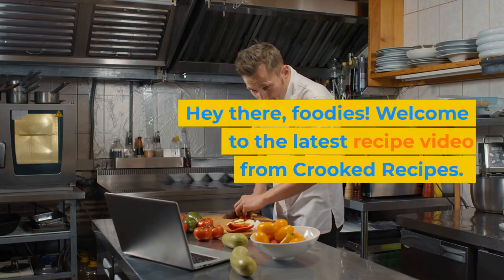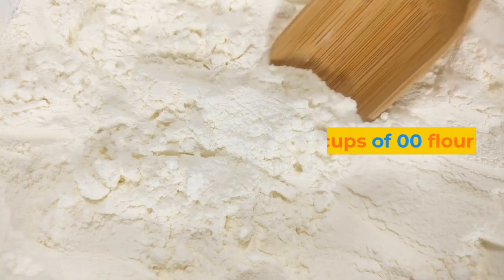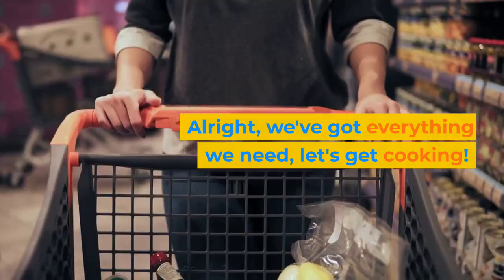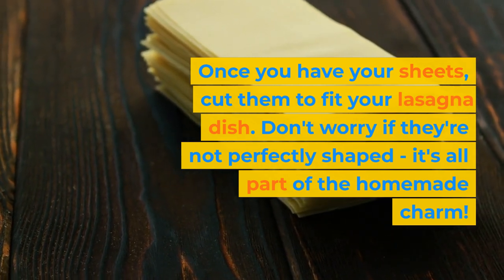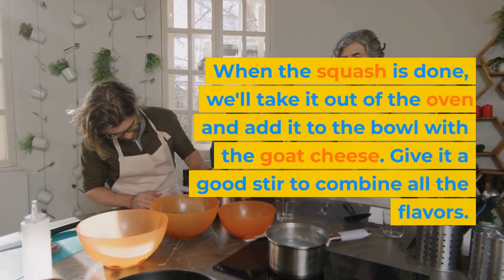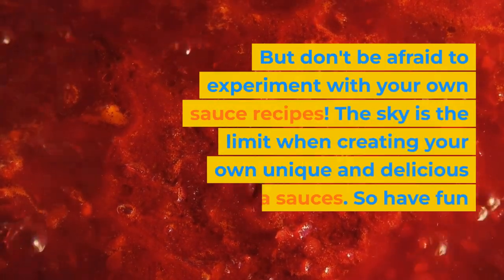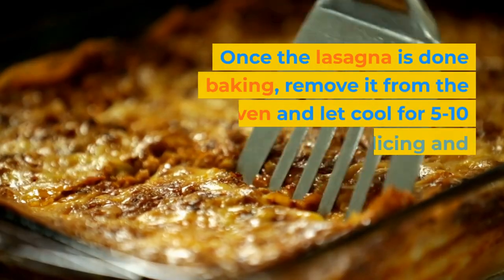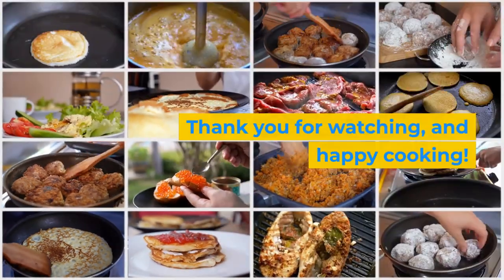New Recipe Video: Vegetarian Lasagna with Butternut Squash and Buttery Sage Red Pepper Sauce by AI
Looking for a delicious and unique lasagna recipe to try out? Look no further than our new recipe for Butternut Squash Vegetarian Lasagna with Buttery Red Pepper Sage Sauce! This lasagna combines homemade pasta with a flavorful filling of roasted butternut squash, crumbled goat cheese, and a delectable buttery red pepper sage sauce.

Head over to our blog post for the printable recipe card and detailed instructions

In this video, we'll guide you through the step-by-step process of making this mouthwatering lasagna, from creating your own pasta from scratch to roasting the butternut squash and assembling the dish with the red pepper sage sauce. We'll also provide tips and tricks for ensuring that your lasagna comes out perfectly every time and encourage you to experiment with your own unique fillings.

CHAPTERS:
0:00 Intro
0:59 Ingredients List
2:19 How to Make Pasta From Scratch (Lasagna Sheets)
3:40 How to Make Vegetarian Lasagna Filling
4:53 How to Make Buttery Sage Red Pepper Sauce
5:54 How to Assemble a Lasagna

PANTRY INGREDIENTS:
• 00 Flour
• Maple Syrup
• Olive Oil
• Ground Nutmeg
• Onion Powder
• Garlic Powder

KITCHEN SUPPLIES:
• Mixing Bowls
• Rolling Pin
• Baking Sheet
• Chef Knife
• Cutting Board
• Measuring Cups and spoons
• 9x13 Inch Lasagna Dish